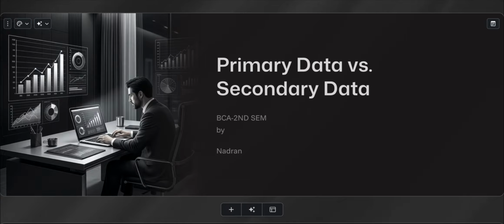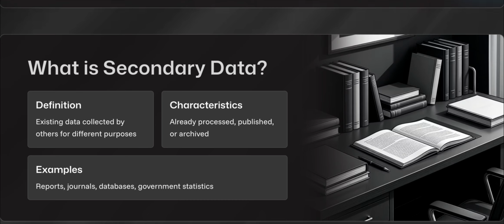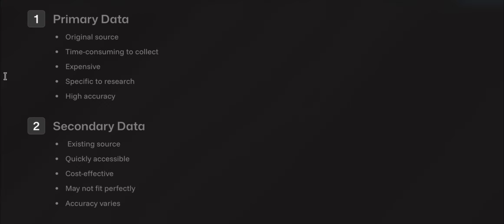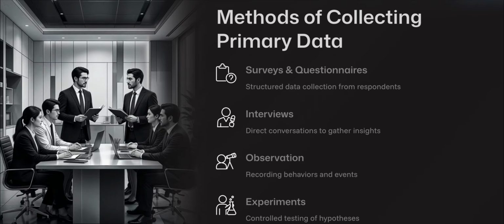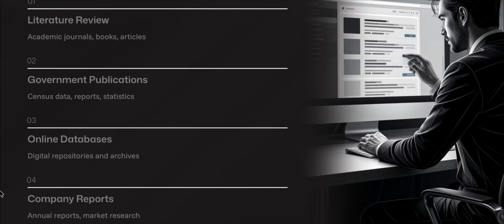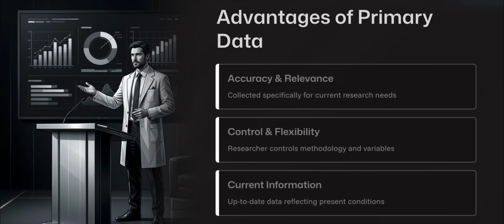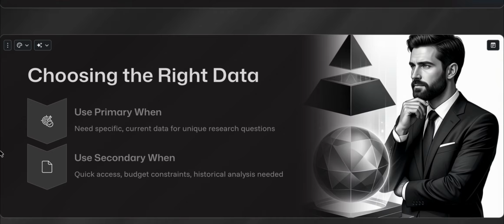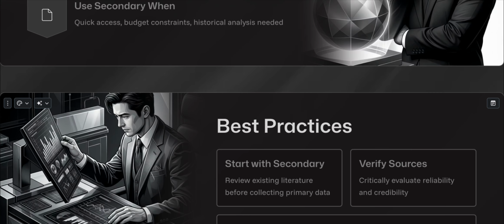Primary Data And Secondary Data